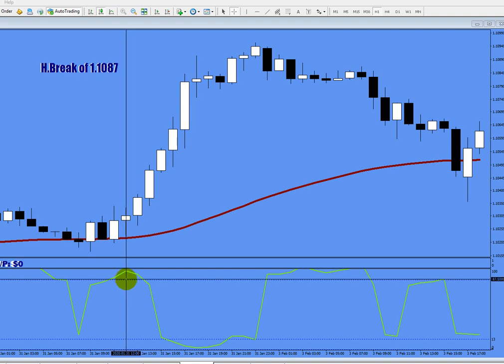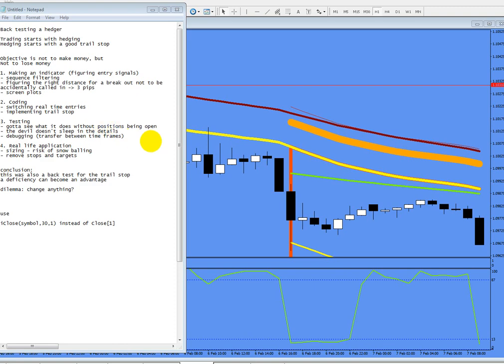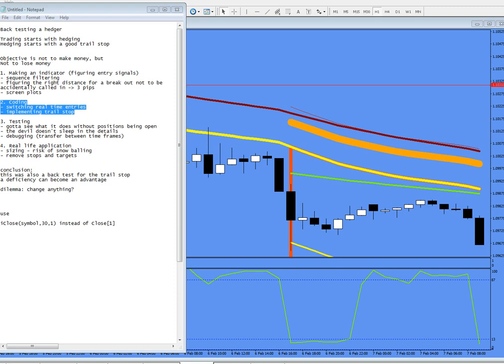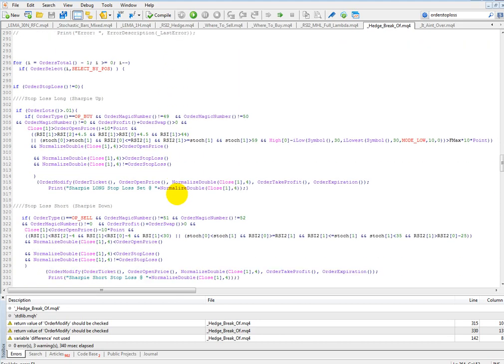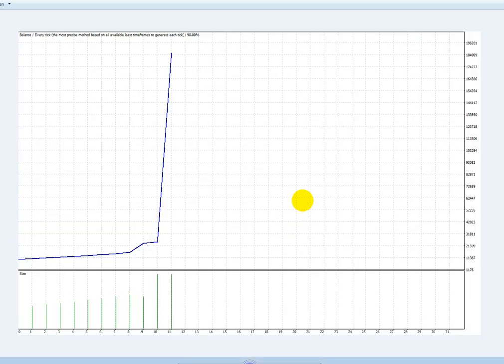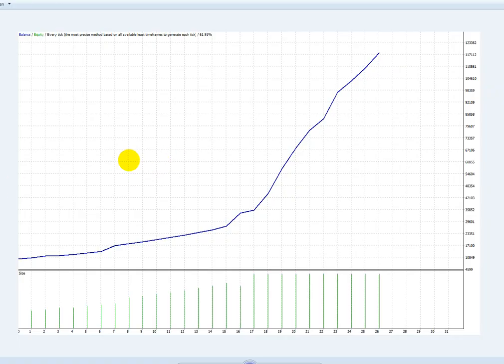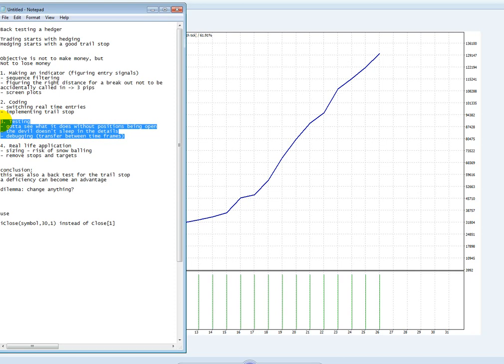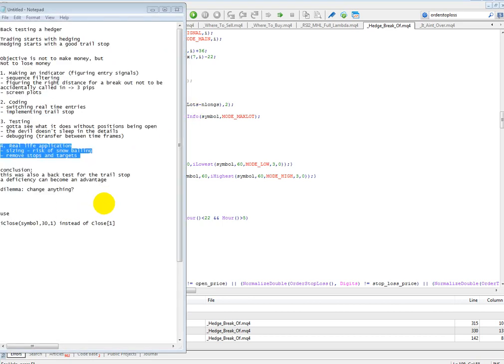Macdulio's Algorithmic Trading Lessons Pt2 Backtesting a Hedger